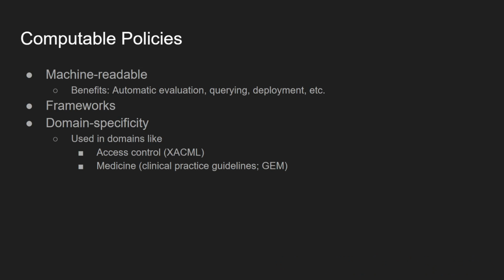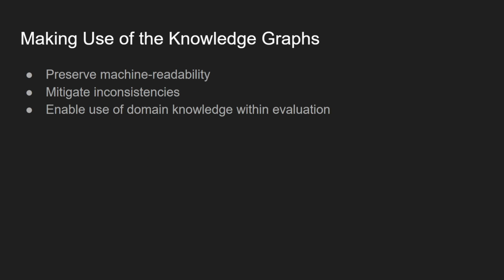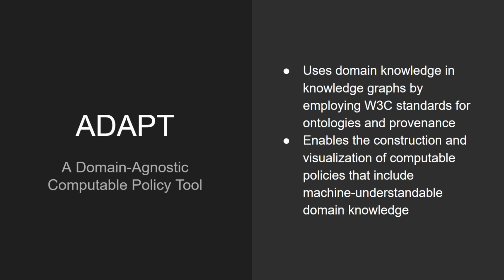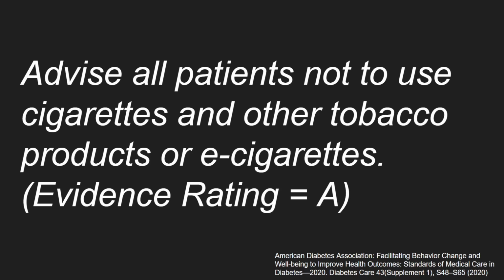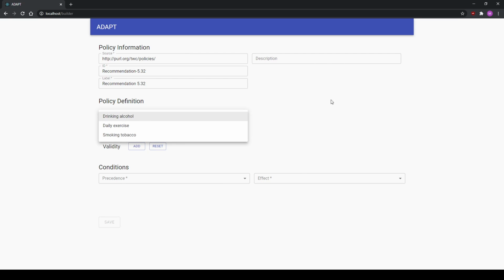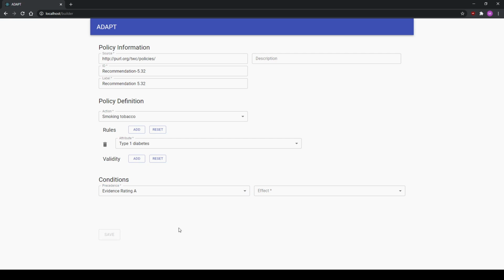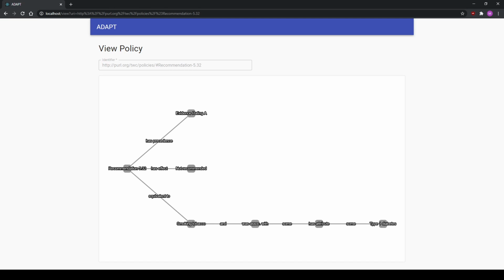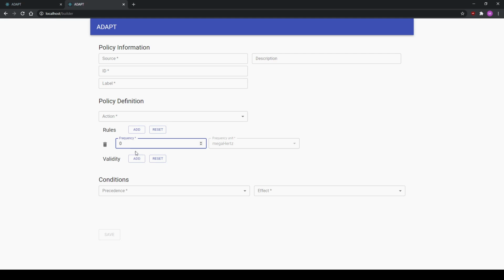Towards a Domain-Agnostic Policy Tool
ABSTRACT: Policies are often crucial for decision-making in a wide rangeof domains. Typically they are written in natural language, which leavesroom  for  different  individual  interpretations.  In  contrast,  computablepolicies offer standardization for the structures that encode information,which  can  help  decrease  ambiguity  and  variability  of  interpretations.Sadly, the majority of computable policy frameworks are domain-specificor require tailored customization, limiting potential applications of thistechnology. For this reason, we propose ADAPT, a domain-agnostic pol-icy tool that leverages domain knowledge, expressed in knowledge graphs,and employs W3C standards in semantics and provenance to enable theconstruction, visualization, and management of computable policies thatinclude  domain  knowledge  to  reduce  terminology  inconsistencies,  andaugment the policy evaluation process.